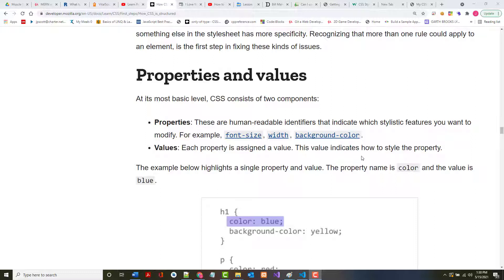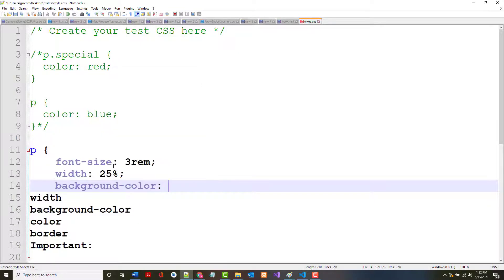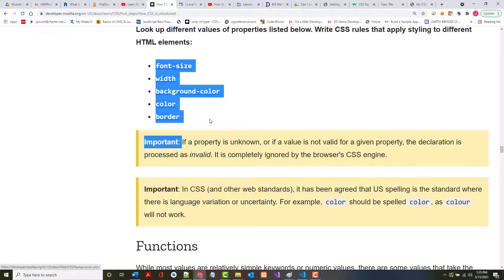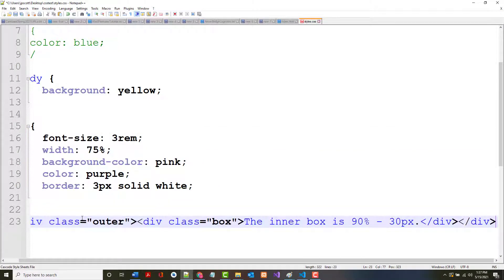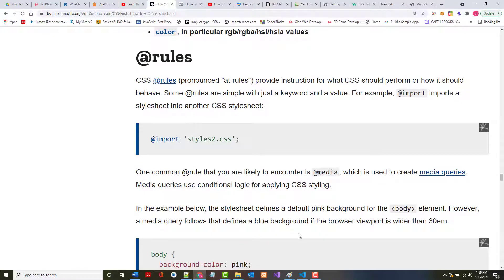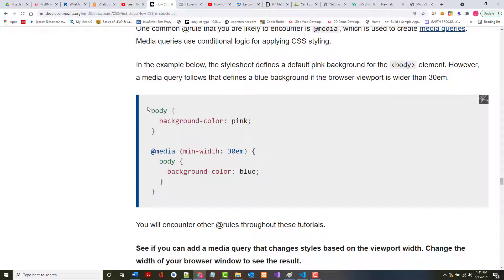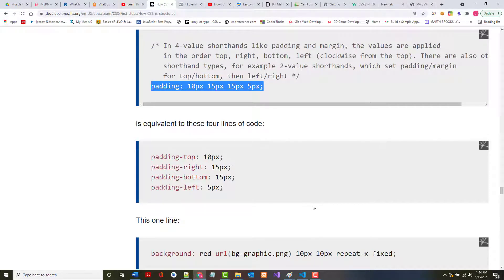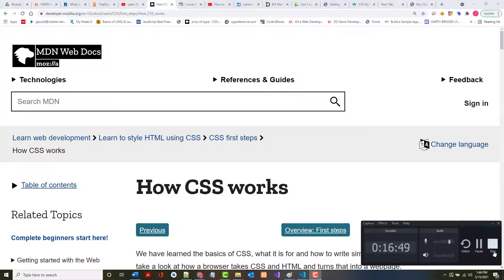CSS - First Steps - Part04.2